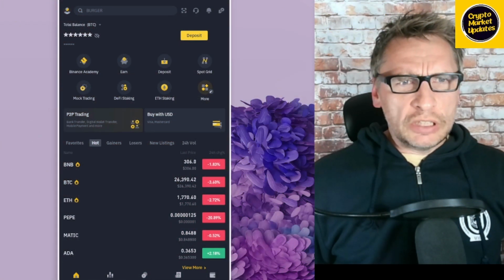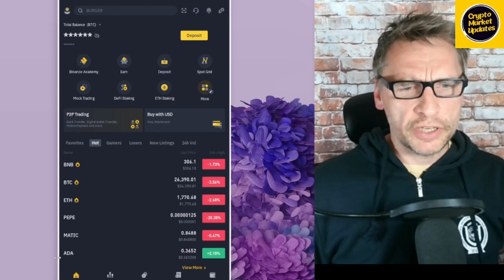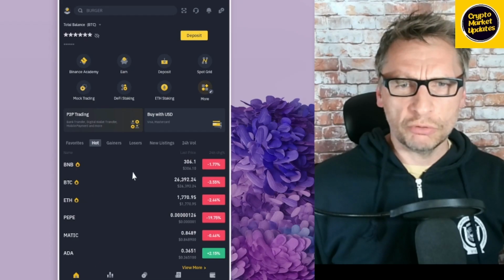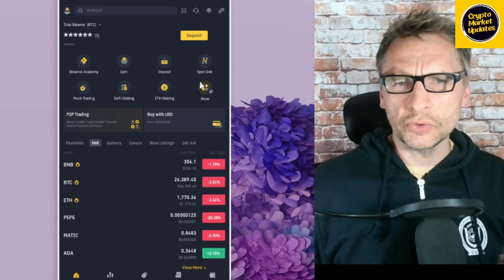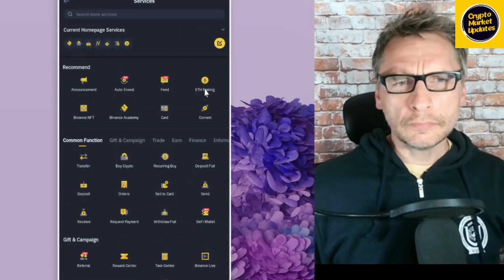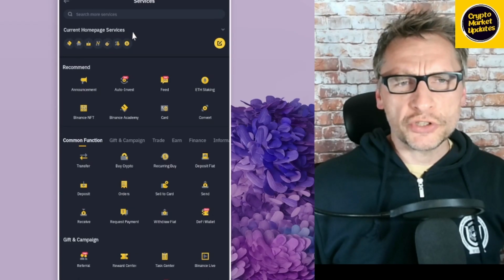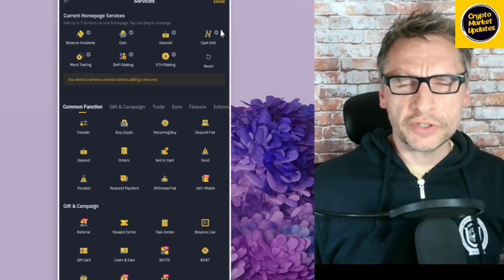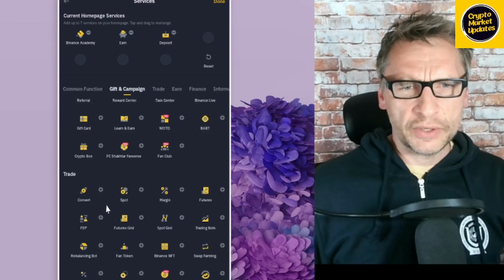How to change the number of apps in Binances mobile start menu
BINANCE REFERRAL ID (💰 $100 Binance Sign Up Bonus!)
CPA_00N9YFIHDJ

🔴Earn 100 CFXT with Chainflix:
I will include additional 50 CFXT once your KYC is complete.

🔴Register with LBank and receive up to $250 upon completing all the tasks. Start Trading CFXT:

Step 1: Get cryptocurrency
Step 2: Stake it
Step 3: Earn passive income every day automatically

problems.